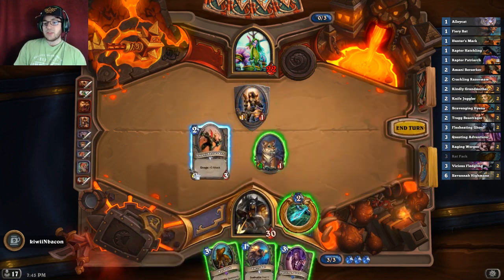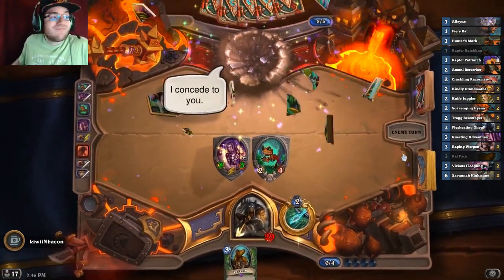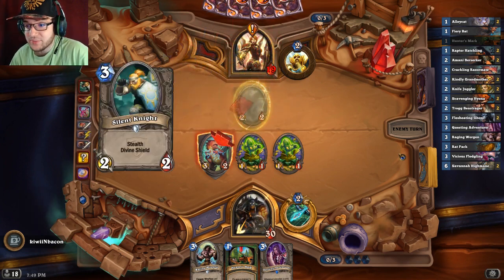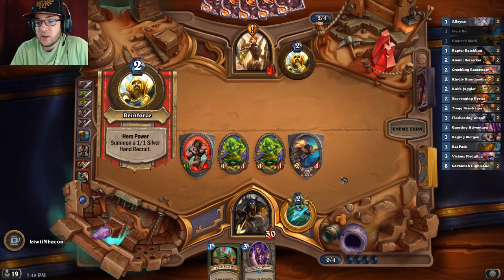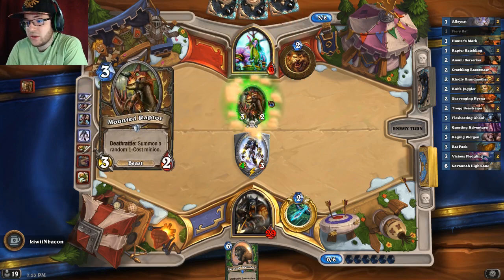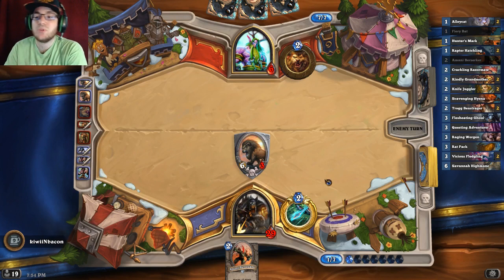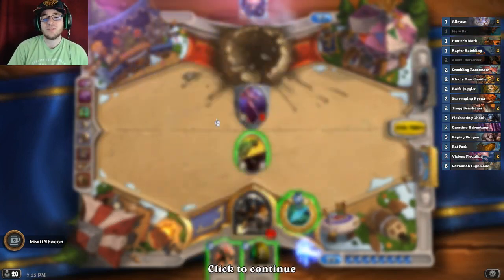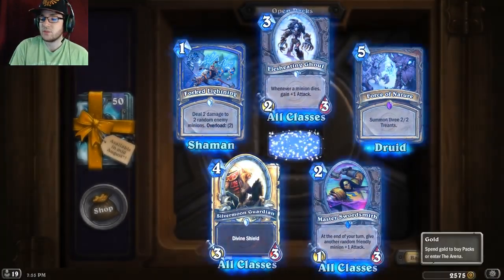Facestab's Minion Clash (Hearthstone Brawl Spotlight)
You can Check out my Friends brand new channel and follow their adventure trough being terrible at video games on: goo.gl/L5Uvdg

Today for the brawl, We are playing a flappy Bÿrd face hunter! the deck was made by facestab, which which posted this sweet deck on hearthpwn, I hope you give it a shot and hopefully you guys have fun playing it :D